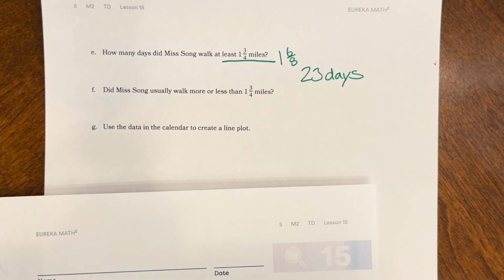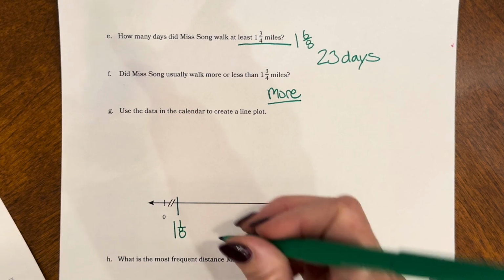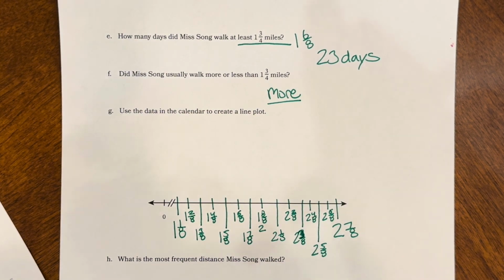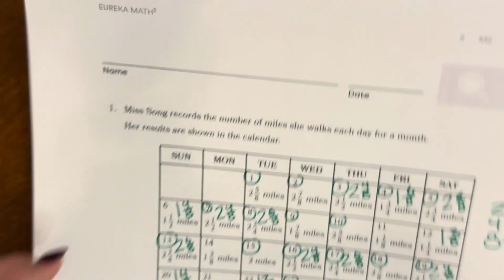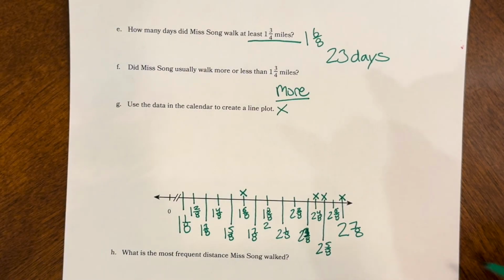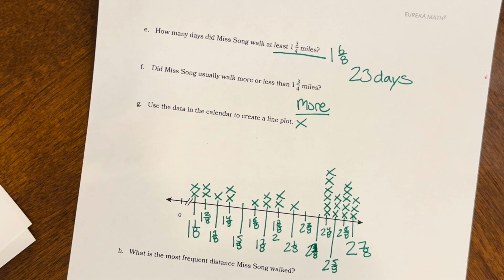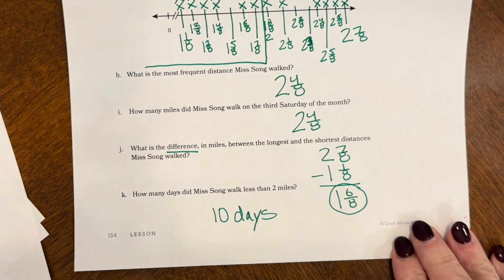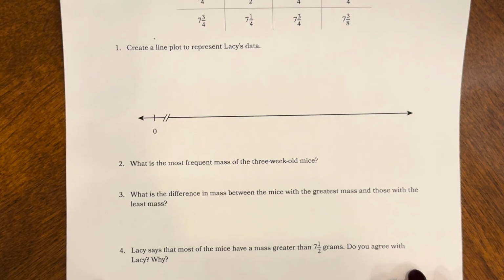Module 2, Lesson 15- Line Plots